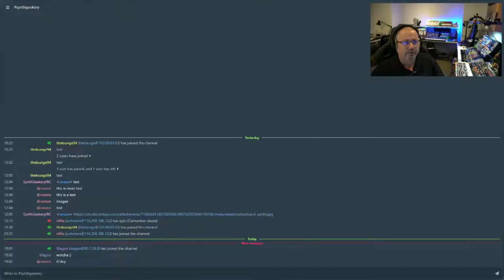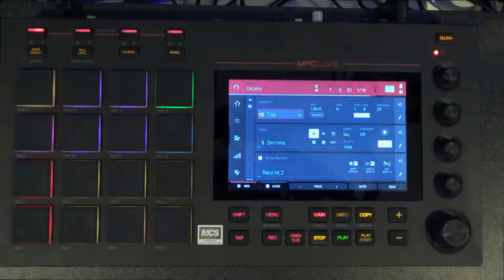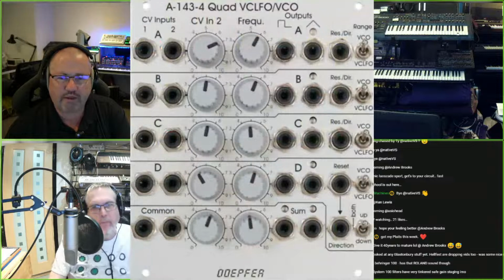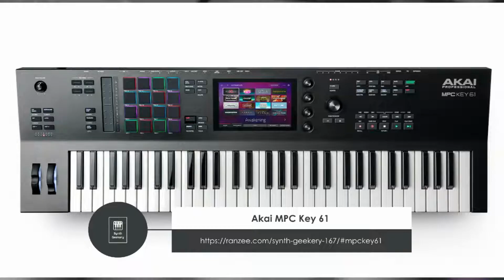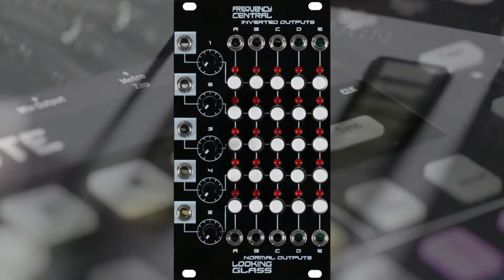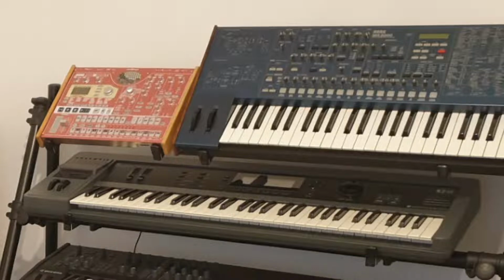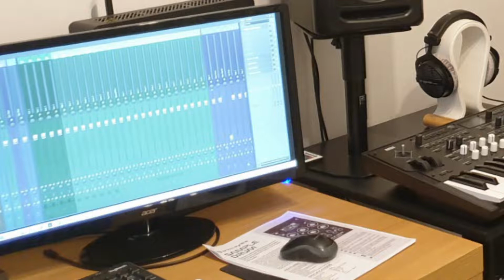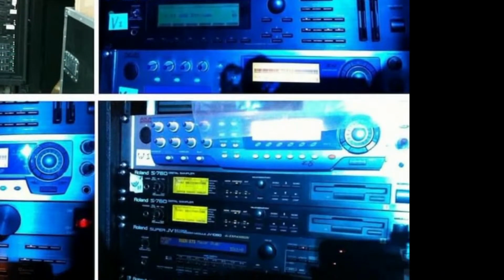Synth Geekery 167 - Subscriber Studios III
Talk to me and our special guests live - plus our regular segments including Funny Side, latest music technology news from the Geekery, Ranzee's Rant, Name that synth and Ebay Scammers/Price Watch.

Video contents:
00:00 Early Show
03:00 Subscriber Studios
45:00 Guests arrive
1:00:00 Main Show
1:17:00 Funny Side
1:20:00 News from the Geekery
1:40:00 Price Watch
1:50:00 Name that synth
2:00:00 Saturday Sonority

+ more

Ian J. Cole:

More information about this episode (including links to news items, videos and images) can be found on the blog post here: